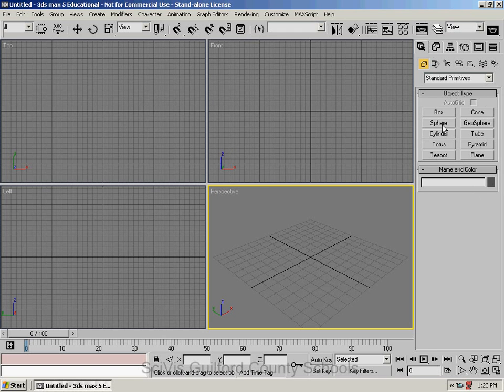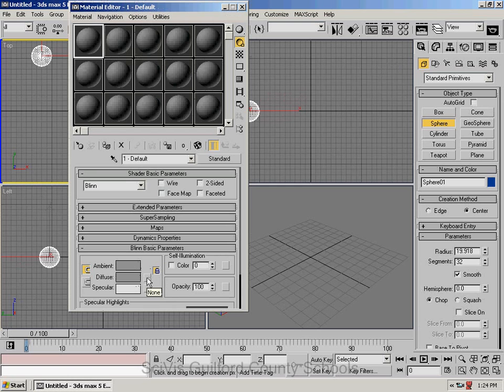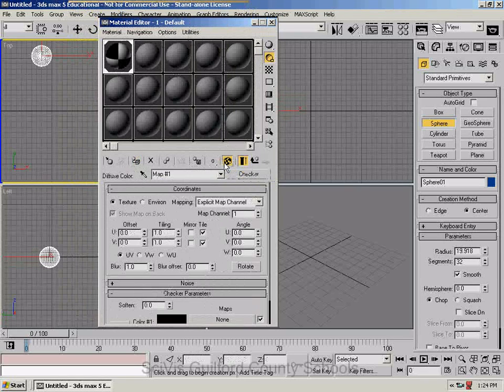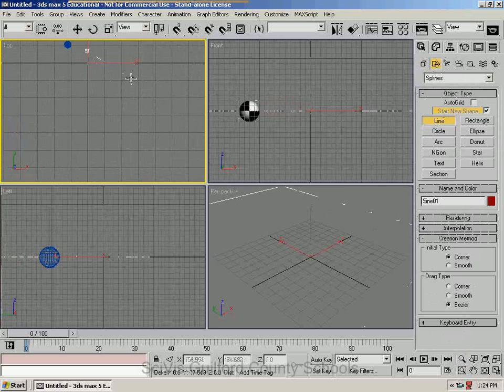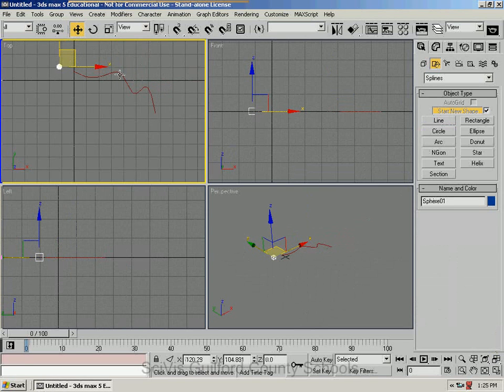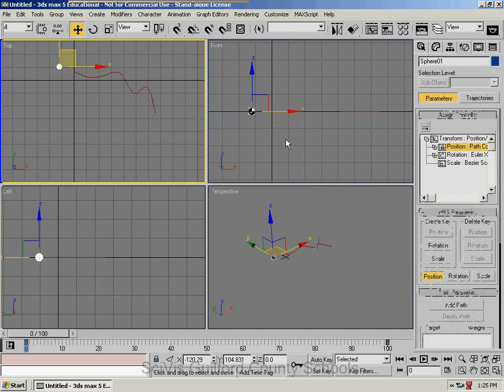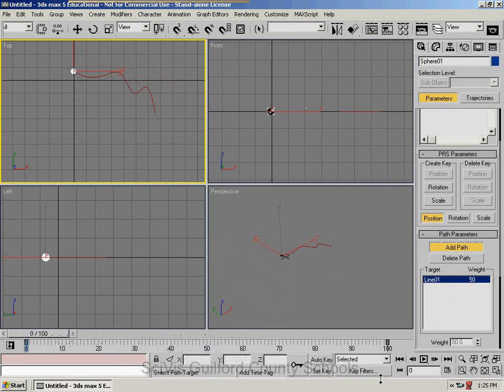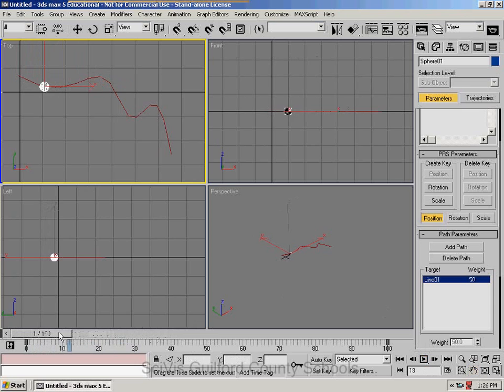Ball Rotation Step01 Instructions